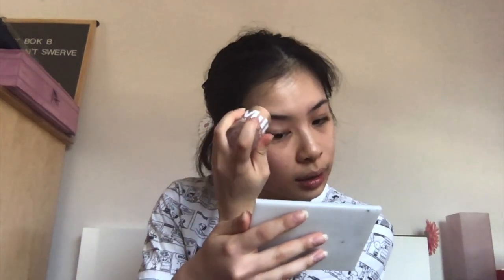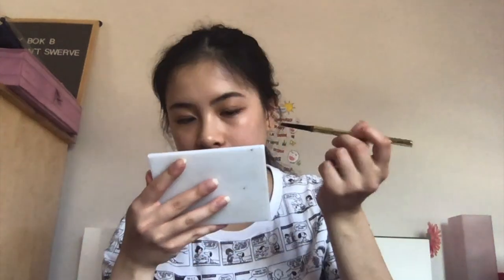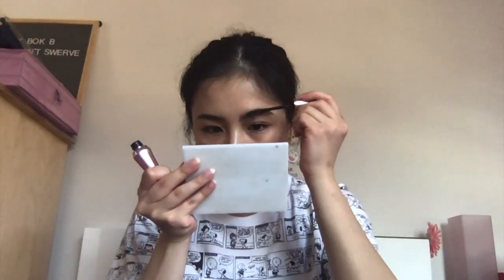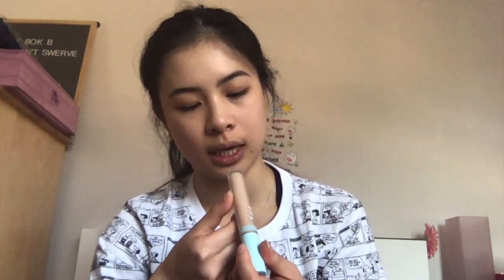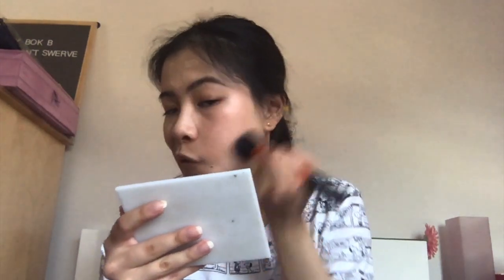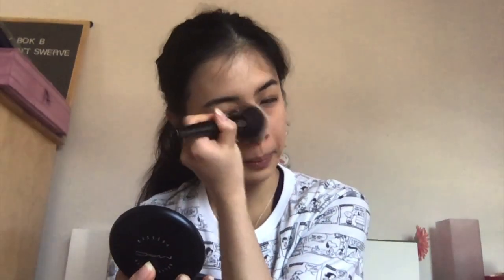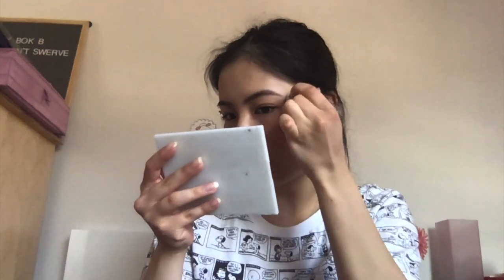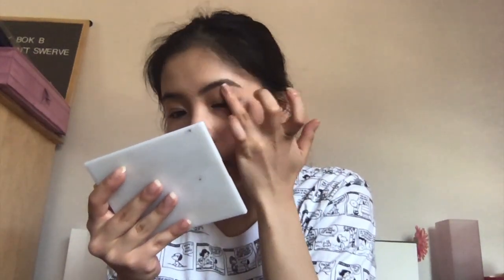AND WE'RE BACK! with an everyday look! || Makeup by Kendra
Today’s makeup look is what I wear on a daily basis (when I'm actually leaving the house... stay inside please coronavirus). The makeup tutorial starts at 1:57. I hope you enjoy! Please forgive me as I re-navigate YouTube and editing with iMovie. I don't have any fancy tools, but I'll do what I can!

Here are the products I used:

Milk Makeup Blur Stick Primer

Benefit Cosmetics Gimme Brow in Shade 6

Brow Luxe Precision Brow Pencil in Coffee (find them supportlocal)

Benefit Cosmetics 24-Hour Brow Setter

Kaja Don't Settle Concealer in Fortune Cookie

MAC Select Sheer Pressed Powder in NC30

Tarte Cheek Stain in Flush

Milk Makeup Highlight in Lit

Urban Decay Perversion Mascara Waterproof

Milk Makeup Oil Lip Stain in Feelz

Anastasia Beverly Hills Dewy Set Setting Spray (didn't show this on camera)